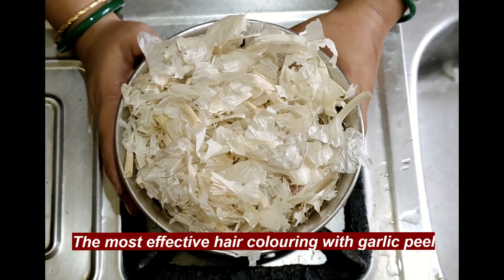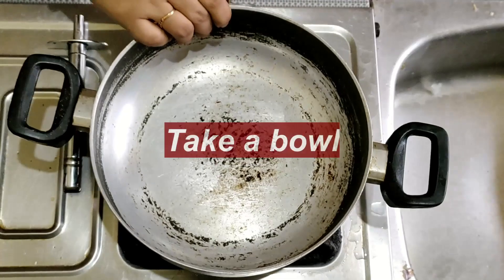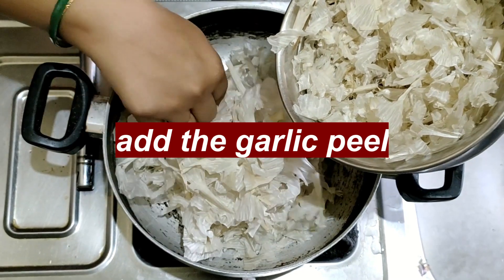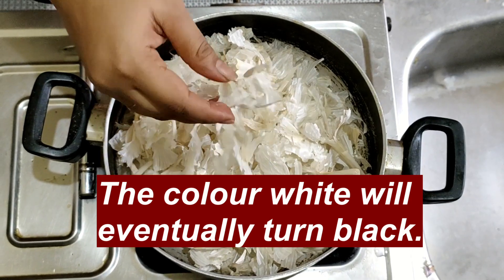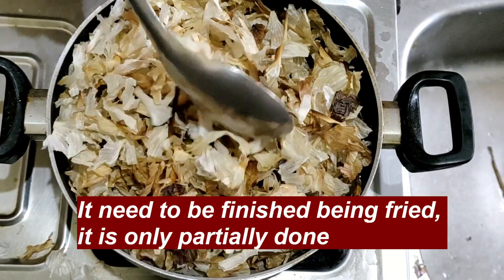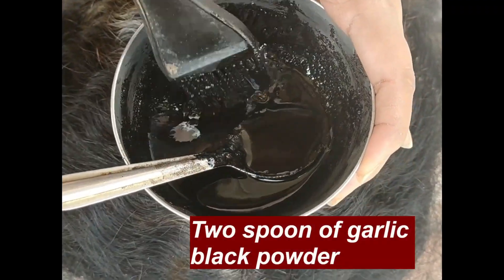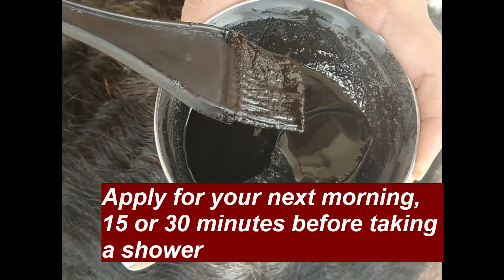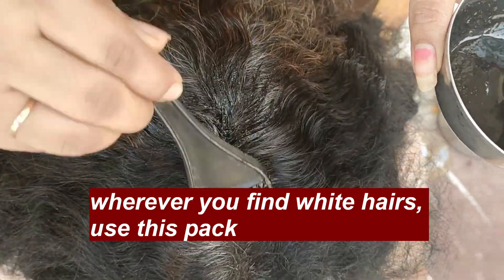Garlic Peel Magic: How to Naturally Dye Your Hair at Home | వెల్లుల్లి తొక్కతో నేచురల్ హెయిర్ కలర్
Looking for a natural way to enhance your hair color without harsh chemicals? Try garlic peel! In this video, we'll show you how to make a simple DIY hair dye using garlic peels and oil. Garlic contains natural pigments that can darken or enrich the color of your hair, and it's also packed with nutrients that can promote hair growth and strength.